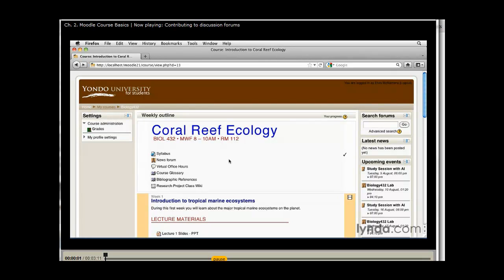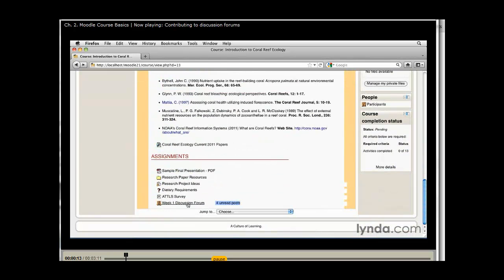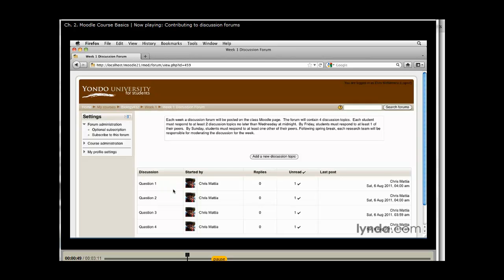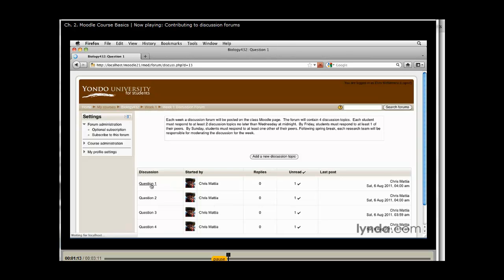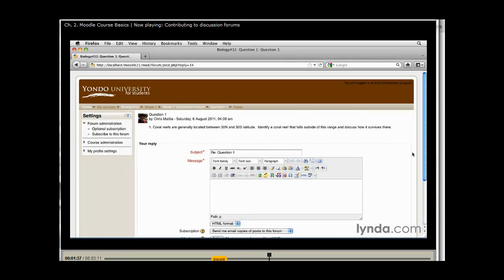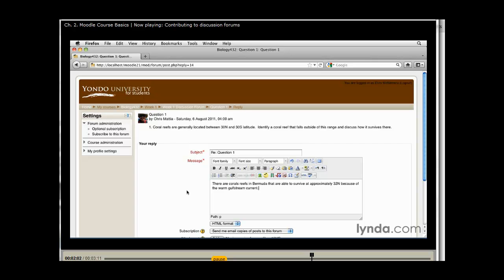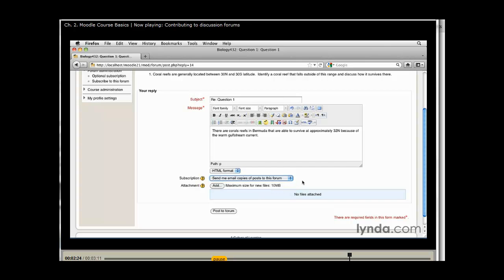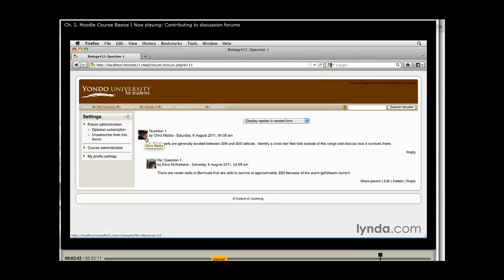Student Discussion Forums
How to respond to descussion forums in moodle